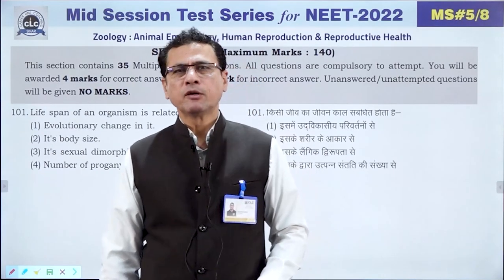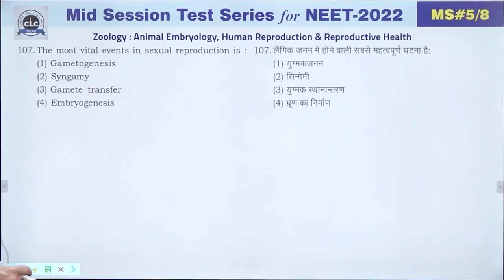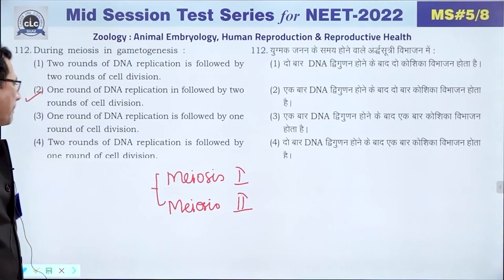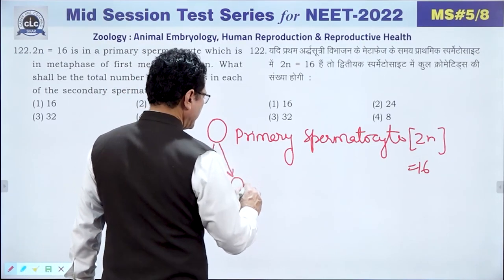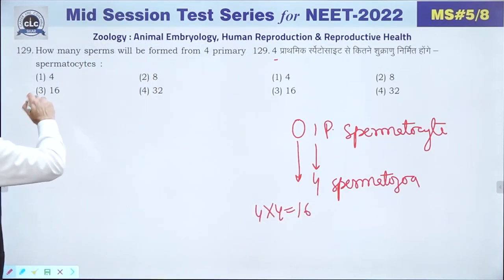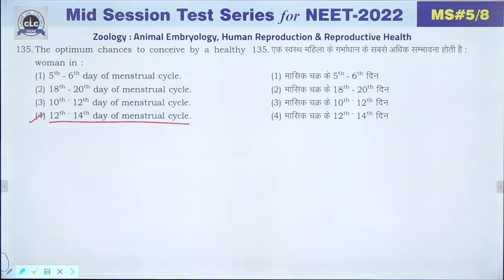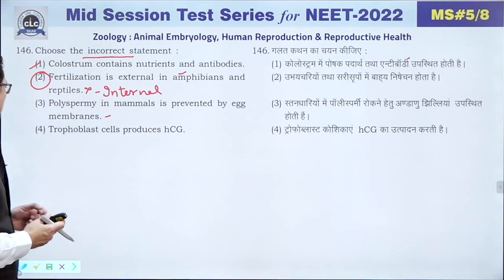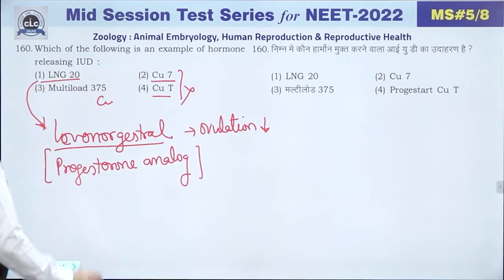NEET || ZOOLOGY || MID SESSION #05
Video Solution of MID SESSION #05 For NEET
By:- Team CLC
Sub.:- ZOOLOGY